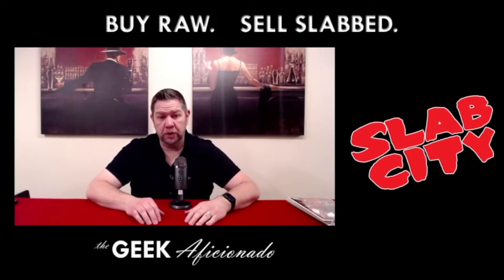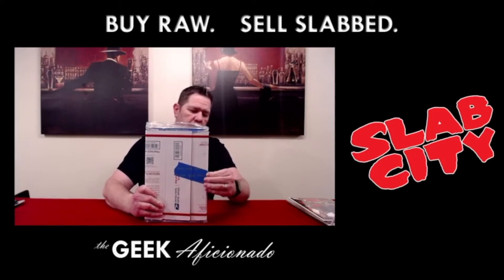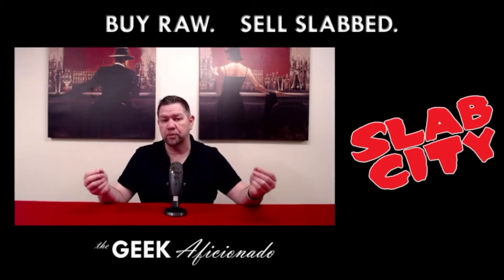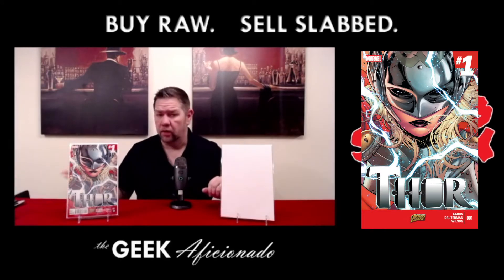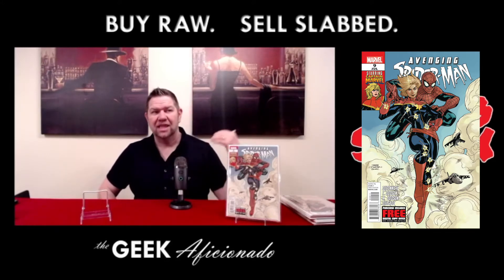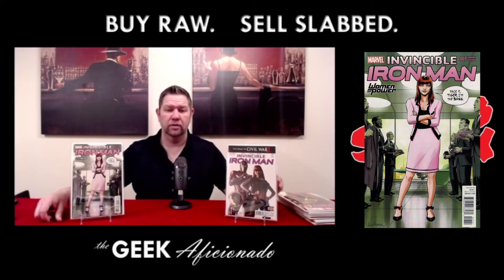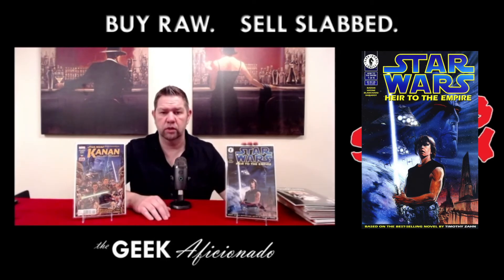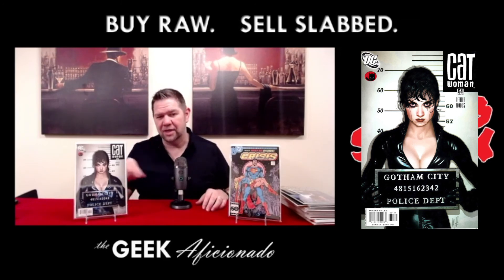MAKING MONEY IN THE MARGINS | UNBOXING A CGC MODERN GRAIL!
Hey everyone, and welcome back to SLAB CITY!

In this episode we talk about how to make money in the margins, I'll be unboxing a modern GRAIL CGC Graded comic that I bought from my pal Skeff @ Skeff's Comic Knowledge. So check him out after the credits roll.

We also have a new segment which is my "Pick of the Week" where I let you in on a book that is a good value to pick up currently.

AND...I'm going to show off a bunch of books that I am sending into CGC for grading to either flip for profit or keep in the personal collection.

And all of the fun starts right after you click PLAY!